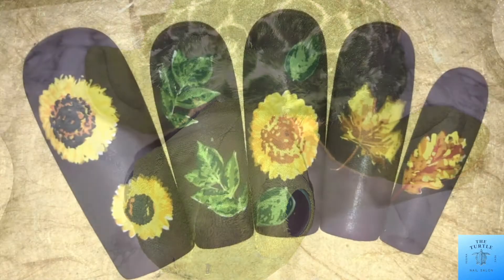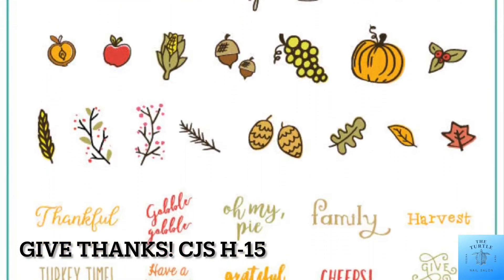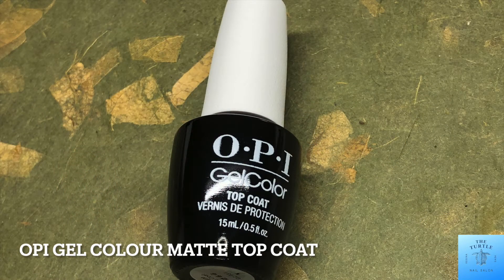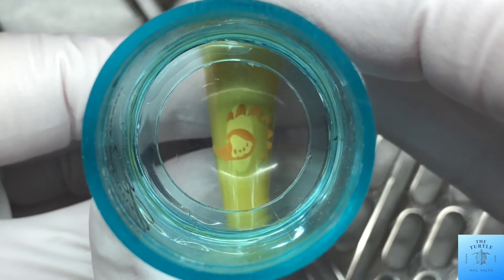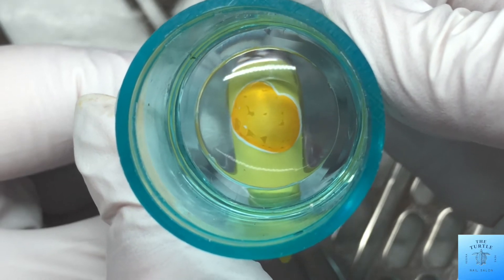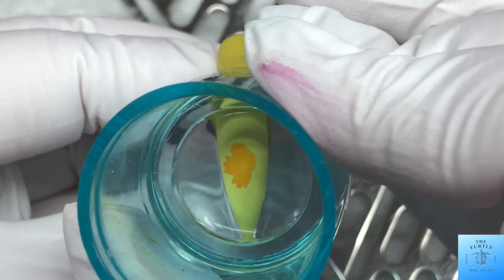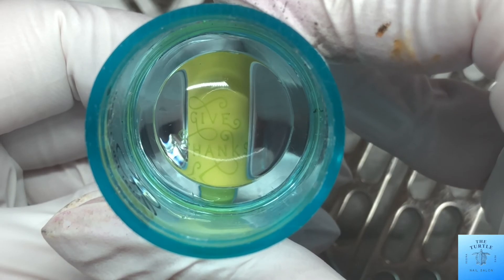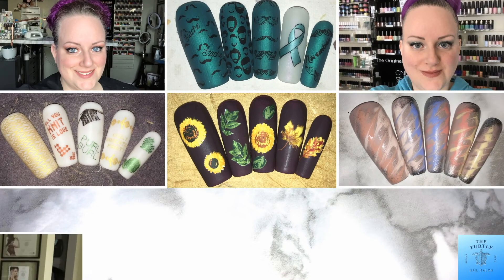Thanksgiving Nails Featuring Clear Jelly Stamper Give Thanks CJS H 15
In today's video I am creating a set of Thanksgiving nails!  In Canada we celebrate Thanksgiving in October so I will have another video up for American Thanksgiving in October.  Enjoy!